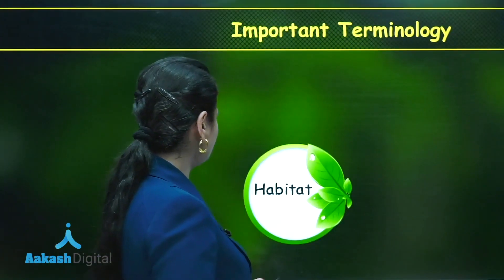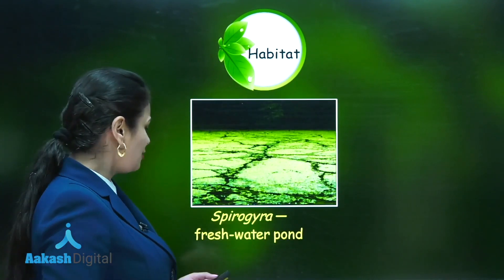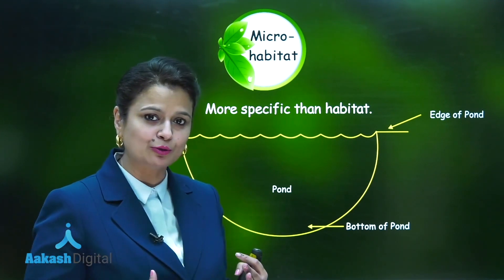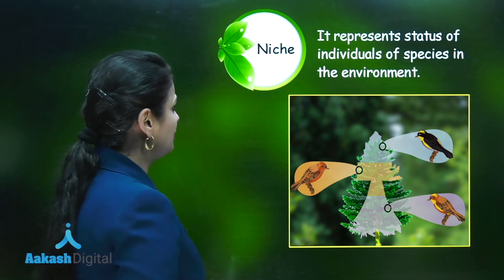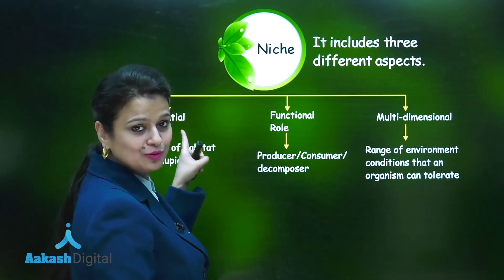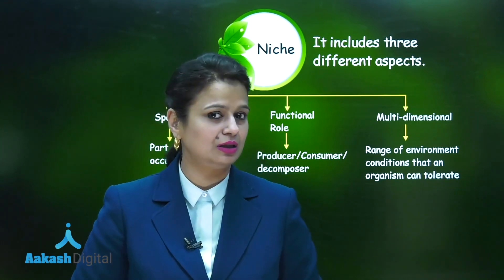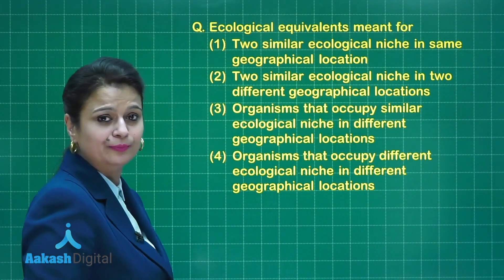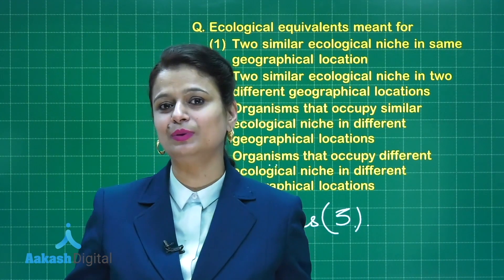NEET Biology | Organisms and Population - Introduction, Levels of Organisms, Biome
Ecology is the branch of biology that deals with interaction of Organisms with their surroundings.

Aakash institute brings you another interesting Biology session to prepare you for NEET 2020. In this session, we will be discussing Organisms and Populations & its important concepts to prepare you for NEET. Watch this video to know some of the best practices to follow to crack NEET 2020.

Our experts are committed to giving the best guidance for NEET 2020 preparations by analysing the crucial needs of the students who want to crack the entrance exam and get through NEET.

Why Aakash Institute for NEET?

Get the complete details about NEET Syllabus, NEET Exam pattern, NEET book and other related information at Aakash.

Prepare for Olympiads & Scholarship Exams as well as school/board exam simultaneously with Aakash Foundations,